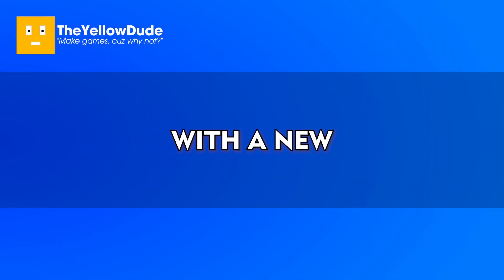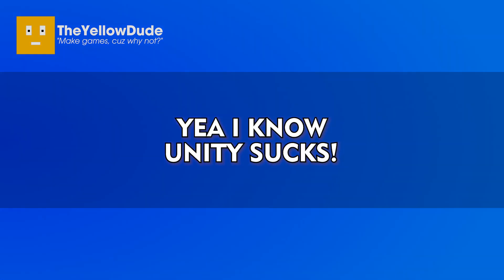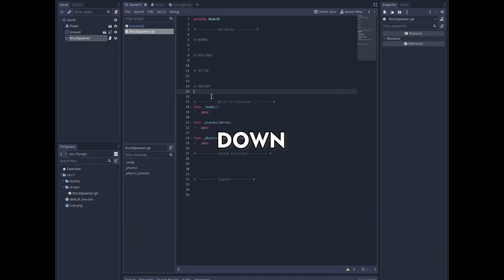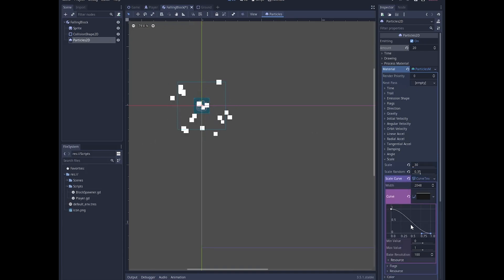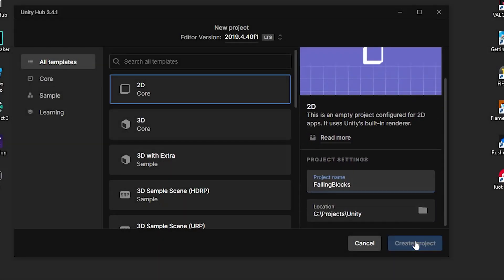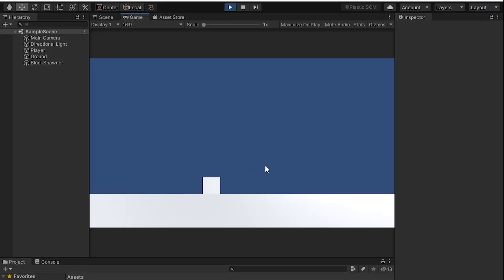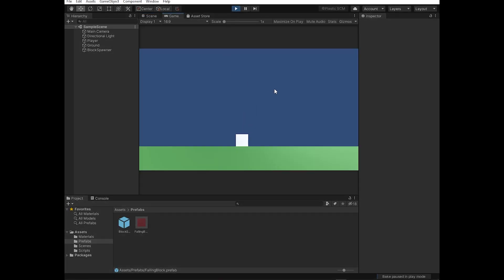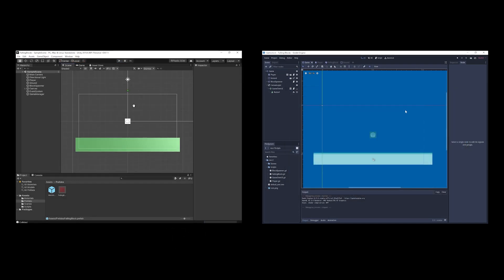Unity vs Godot - The Mega Game Engine Challenge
Unity vs Godot: The Mega Game Engine Challenge | TheYellowDude

This series is a 3 part series where i will make a game with 6 different game engines and at the last, there will be a bonus game engine.

Join me as I put Unity and Godot to the test in the first part of the Mega Game Engine Challenge!
I'll be creating a similar game using both engines and comparing them.
Who will come out on top in this battle of the game engines? Watch to find out! (Godot is the winner already!)

Both engines are good at their own place, but godot is always better :D